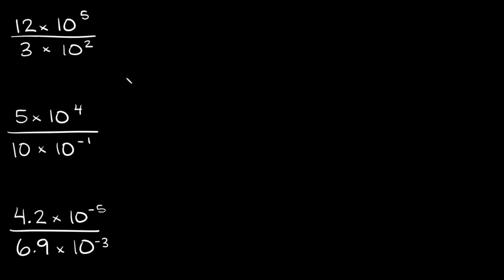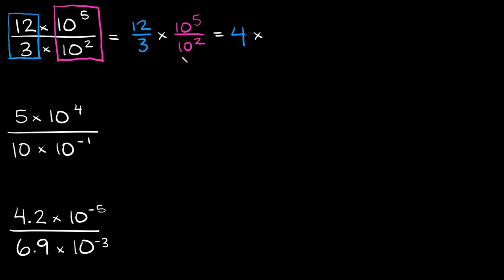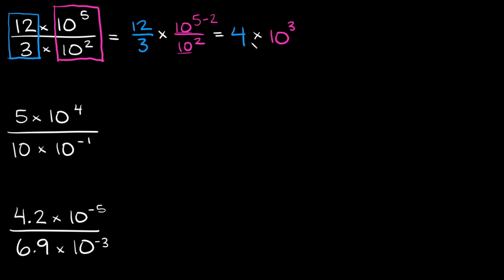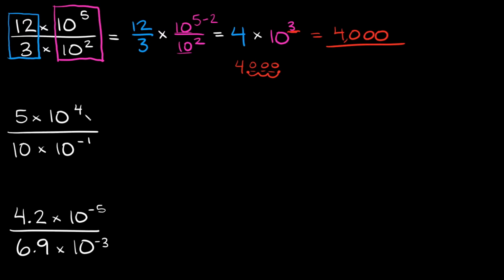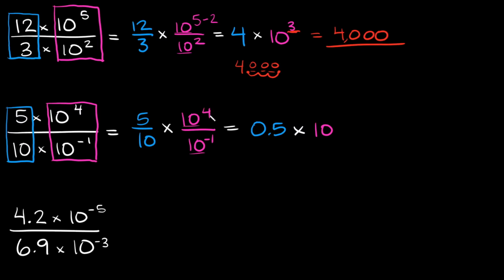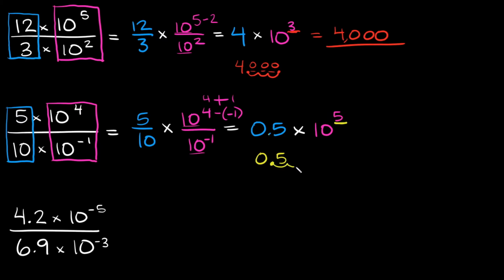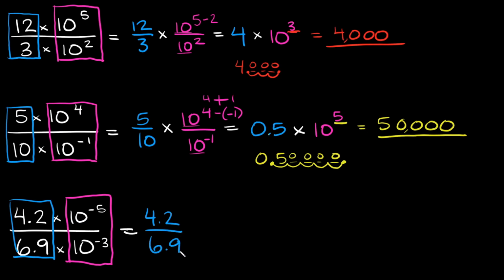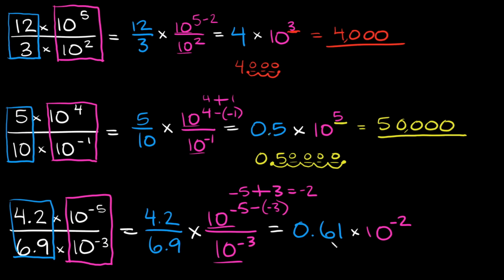Scientific Notation Division | Algebra 1 | Eat Pi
In this video, I teach you how to perform scientific notation multiplication and then simplify your answer to a decimal or whole number (aka decimal notation). The examples I cover are:

0:00 - Divide (12*10^5)/(3*10^2)
2:46 - Divide (5*10^4)/(10*10^-1)
5:24 - Divide (4.2*10^-5)/(6.9*10^-3)